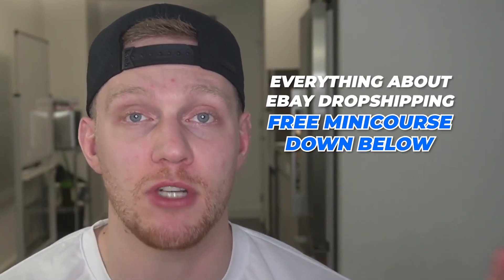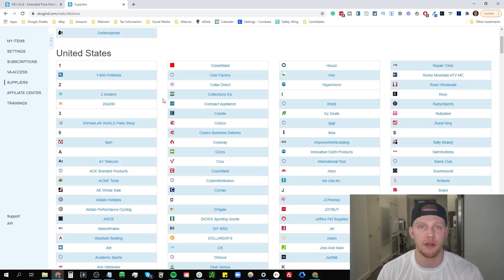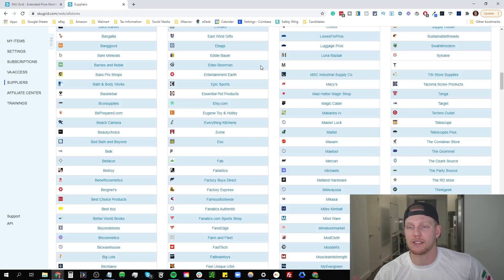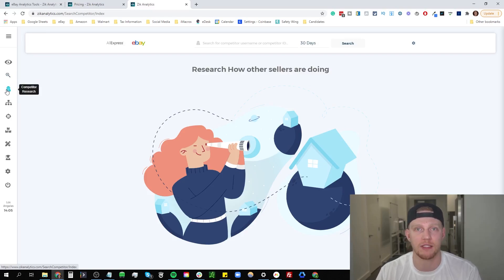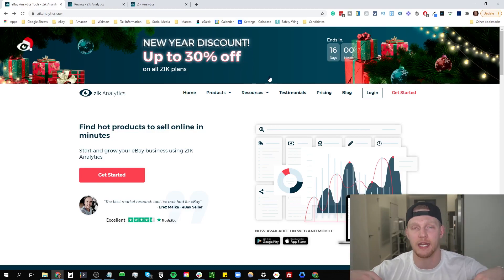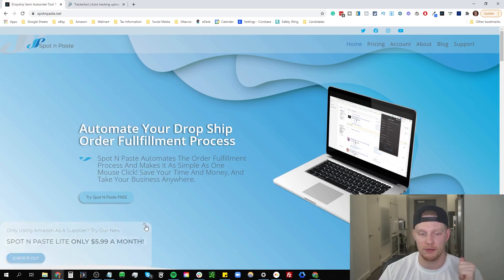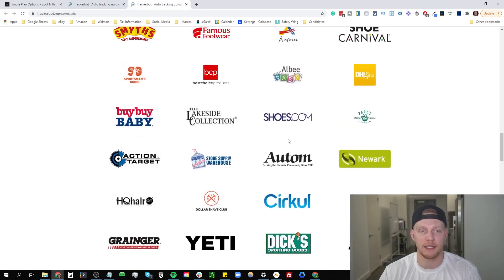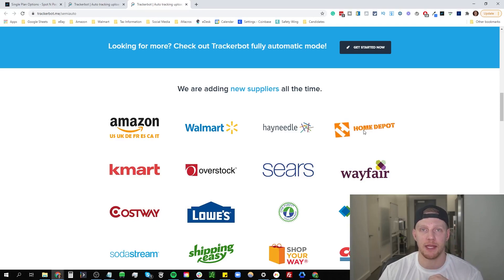Top 3 Best eBay Dropshipping Software in 2021 for Beginners (w/BONUS)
Automating your eBay Dropshipping store through various programs and tools is the secret to successfully scaling your eBay Dropshipping business in 2021. That's why in this video, I'm going to share with you my top three Best eBay Dropshipping Software that you should be using this 2021!

These eBay Dropshipping software have personally worked for me for the past 3 years and have fully automated the most intricate processes within my eBay Dropshipping stores. Make sure to watch until the end as I throw in some bonus software that you can use and fully automate your eBay Dropshipping store in 2021and do take note that this video is intended for dropshippers who are just starting out and would love to start dropshipping on eBay in 2021 with the possibility of investing and automating their business.

➡️ FREE CONTENT ⬅️
💻 Free Manual eBay Dropshipping Mini-Course:

          ➡️20,000 Free Credits with Sign-Up

Search for Important Times
0:00 Intro
1:20 Software #1
4:34 Software #2
7:51 Software #3
10:03 Software #4 (BONUS)
11:18 Insights and Conclusion